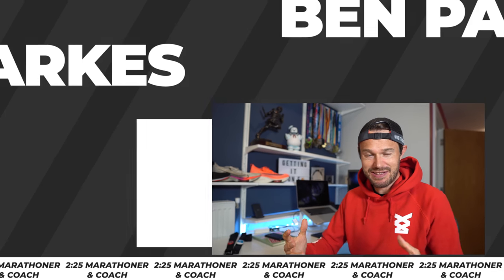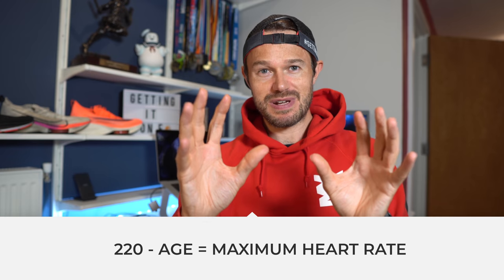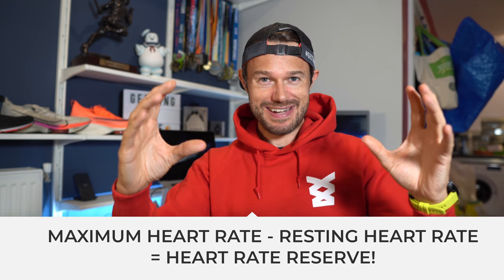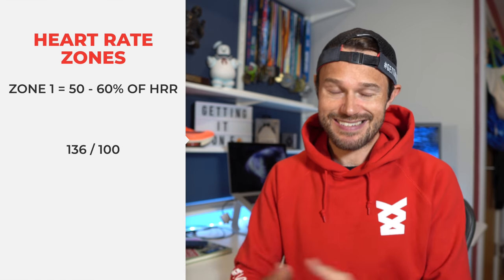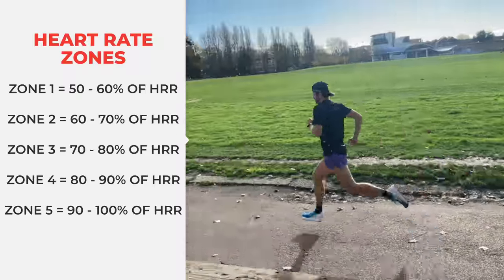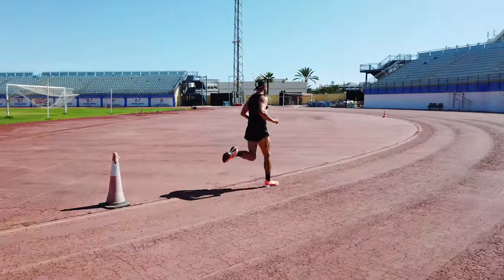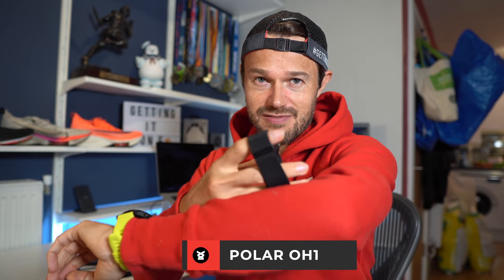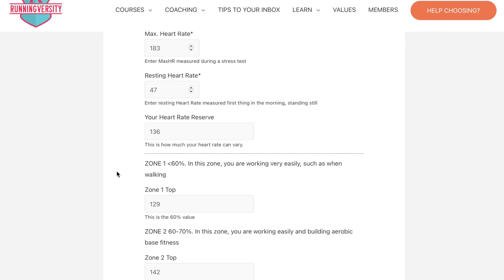How to calculate HEART RATE ZONES for RUNNING.. PLUS WHAT EACH ZONE MEANS!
Here's a quick guide on how you can simply calculate heart rate zones and what happens in each zone.

ALL NEW RUNNING HATS, TEES, HOODIES, BUFFS IN STOCK WITH FAST WORLDWIDE SHIPPING!

Labs where I have had my heart rate zones calculated

Wahoo - (updated model from one shown)
Garmin HRM-RUN
Polar OH1

80/20 Running Book

From the Q and A video.
Headtorches
Petzl Bindi
Petzl Nao+
Petzl Reactive

Jackets
Salomon Bonatti
Gore Shakedry

Kit from last video!

Pack - Salomon ADV 12 Set
Bottles - Salomon

Nutrition

Gels
Science in Sport

Strength Gear
Kettle Bells

0:00 Intro
1:04 Calculating your zones
4:50 Zones explained
6:10 Heart Rate Monitors
7:00 Weekly structure
7:35 Online calculator
8:00 Summary